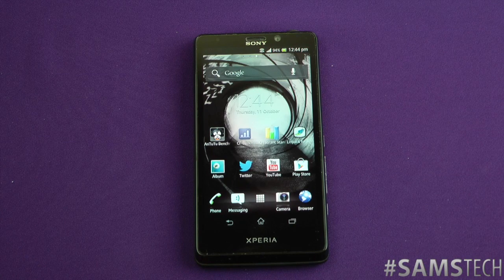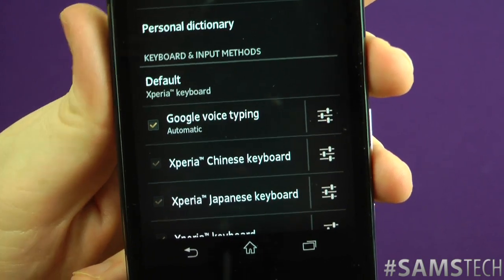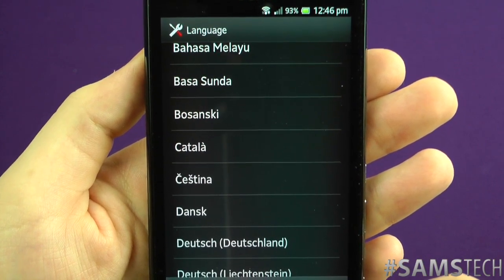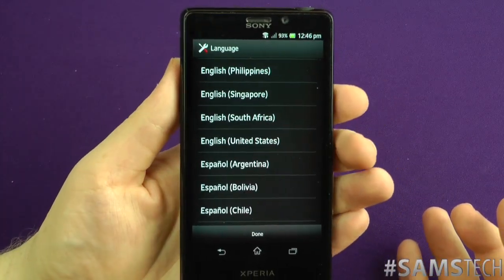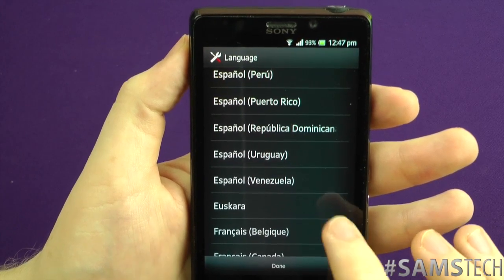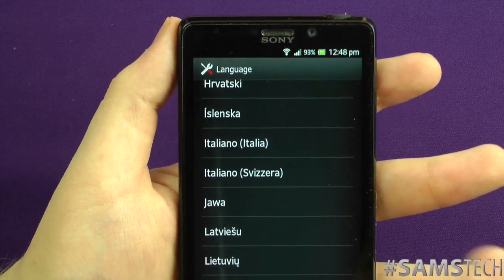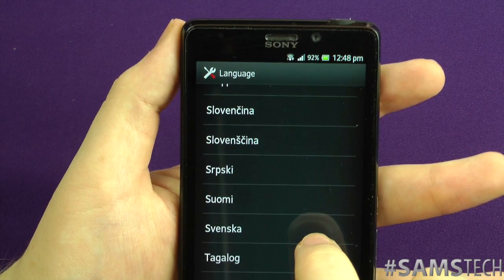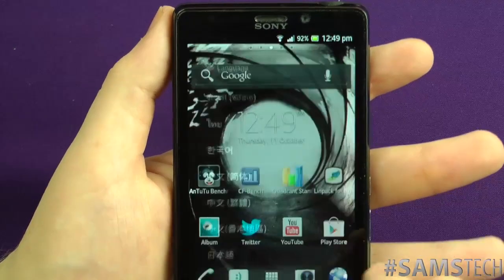Sony Xperia T - Languages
So here it is!! the Sony Xperia T - Languages